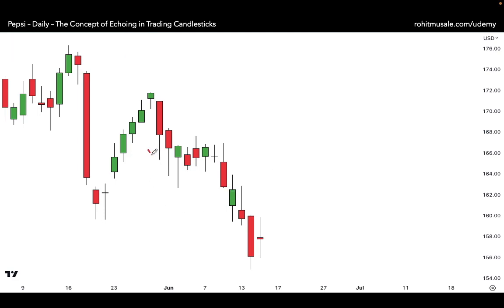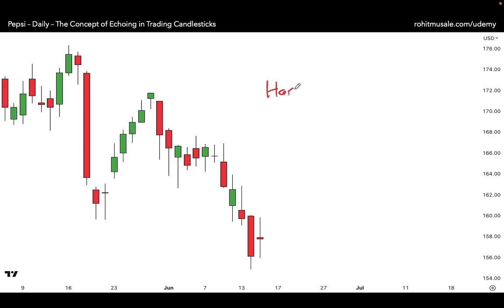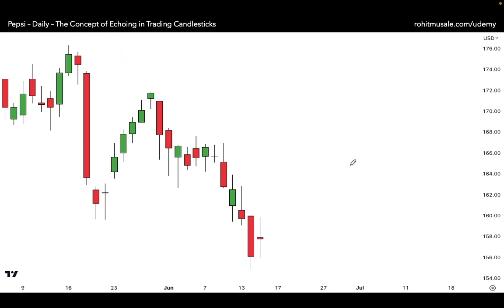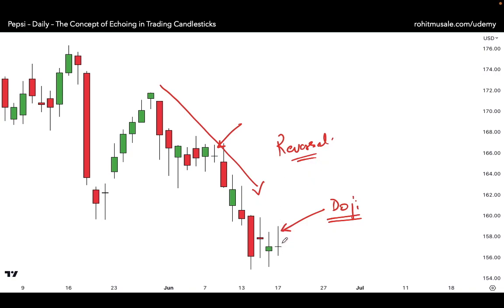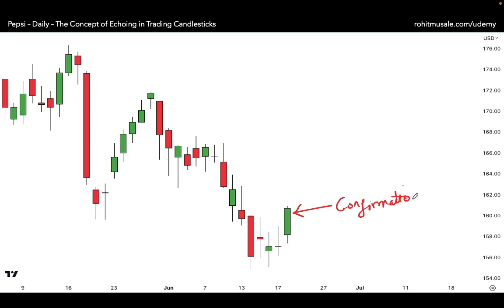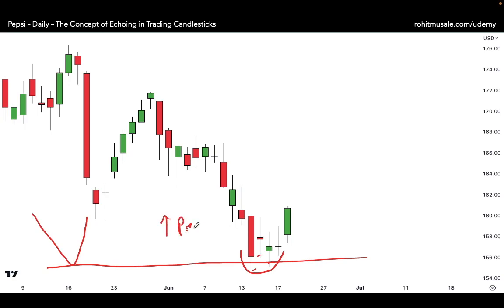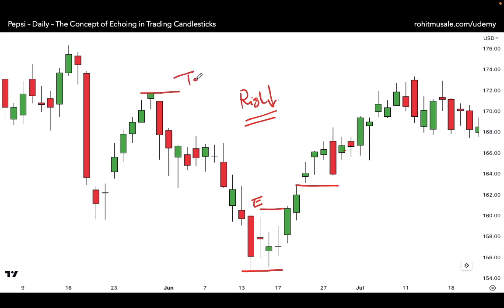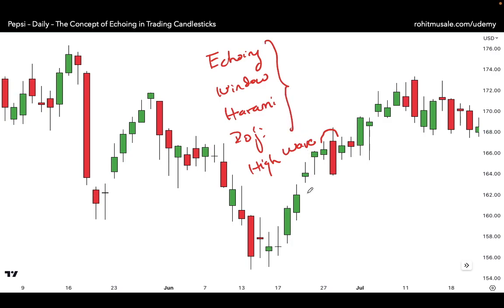The Concept of 'Echoing' in Japanese Candlesticks Trading